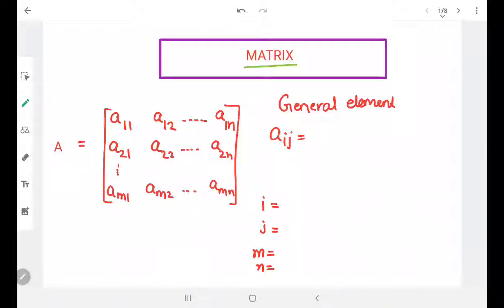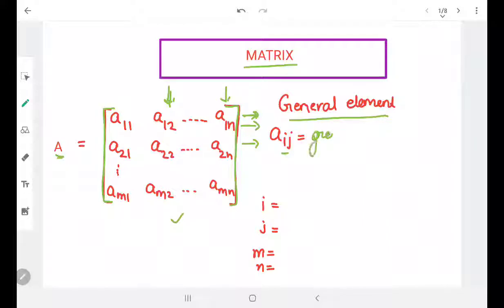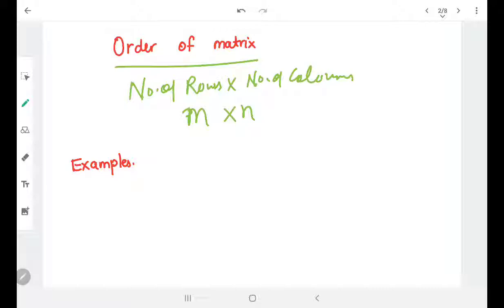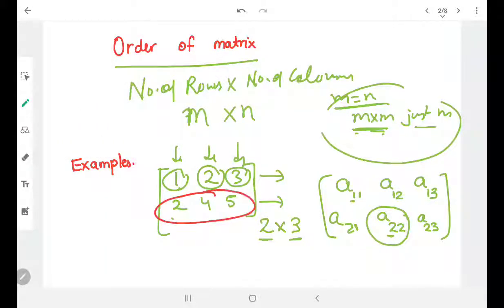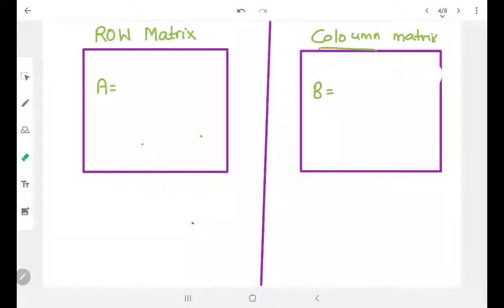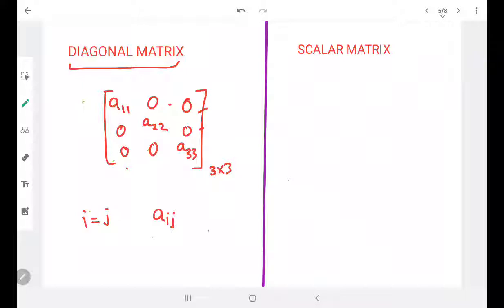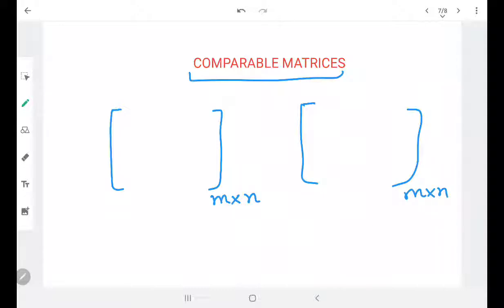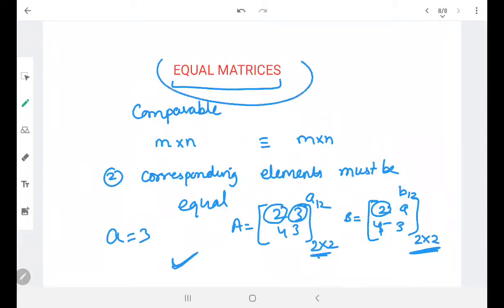Introduction to Matrix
What is a matrix, order of a matrix, square matrix, rectangular matrix, diagonal matrix, scalar matrix, identity matrix, zero matrix